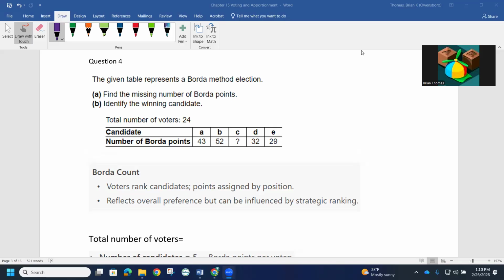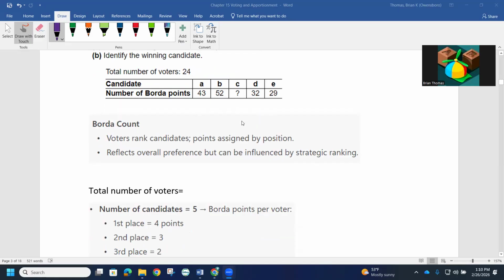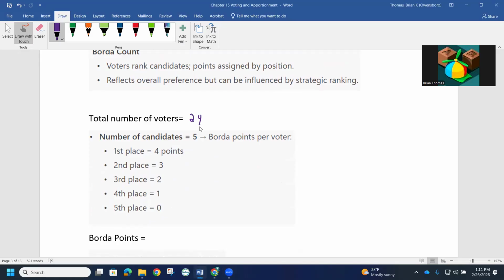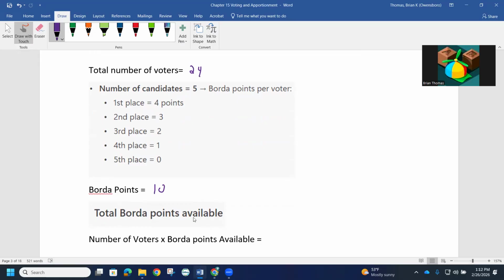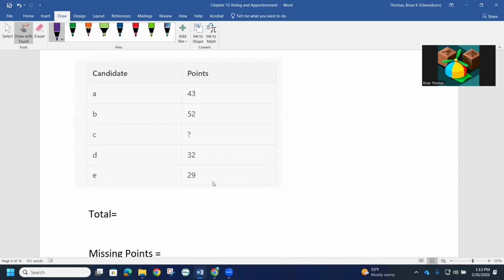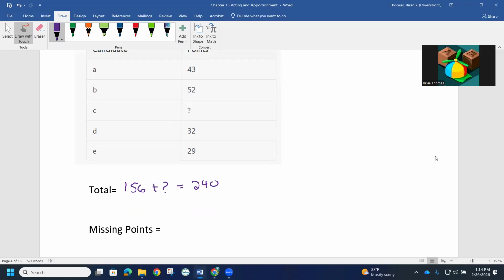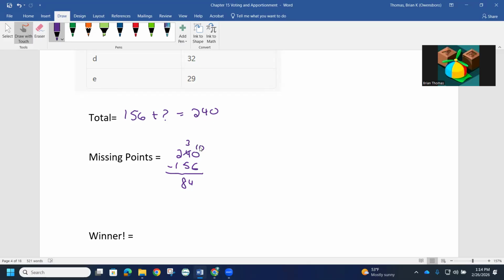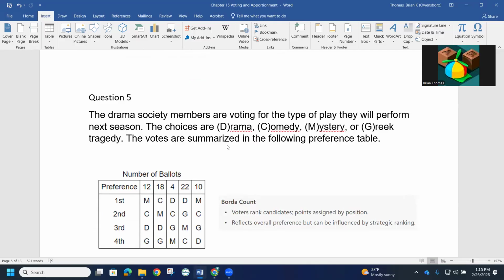15.2 Q4 Borda Method